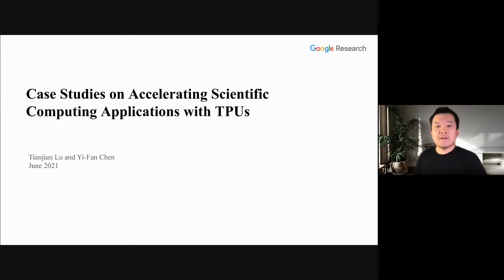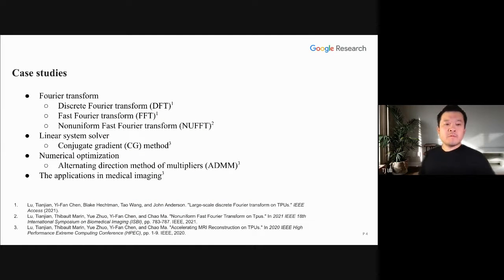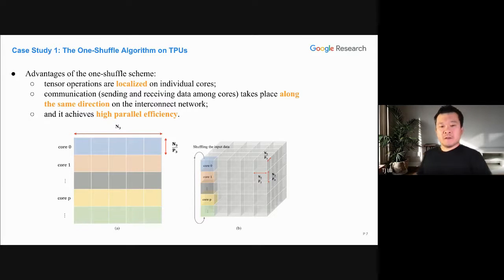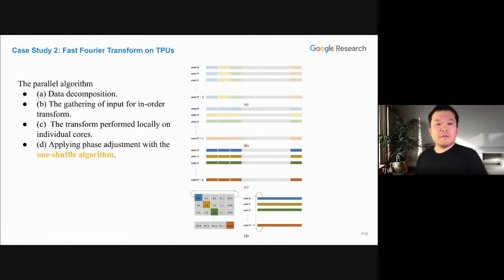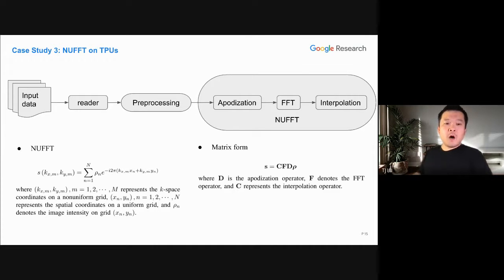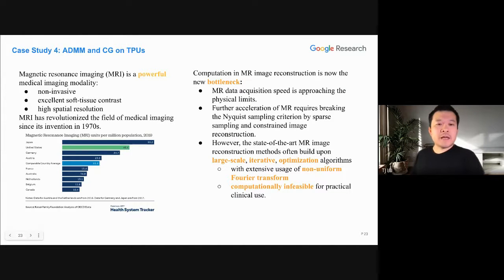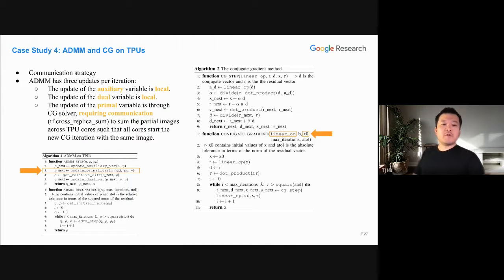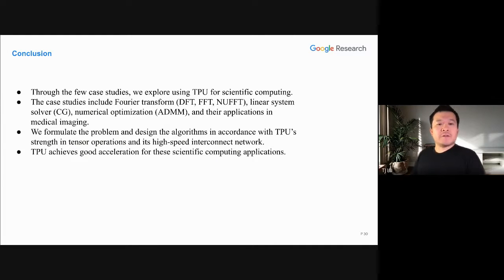Case studies on accelerating scientific computing applications with TPUs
Tianjian 'TJ' Lu's talk for the 2nd International Workshop on ML Hardware,
co-located with ISC2021.